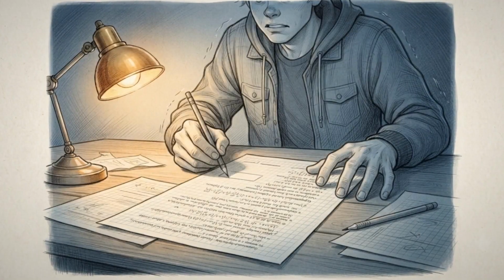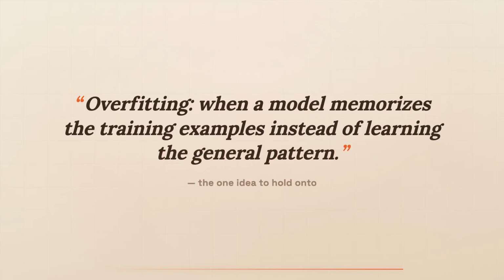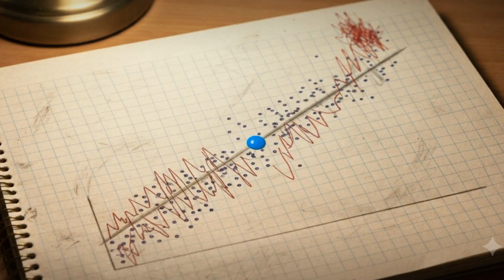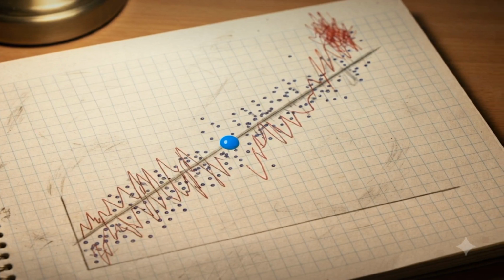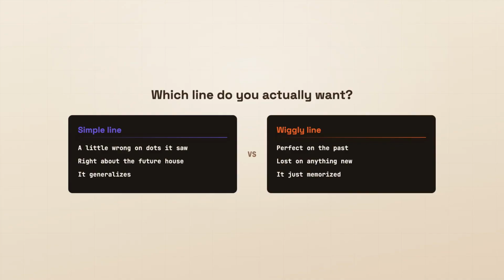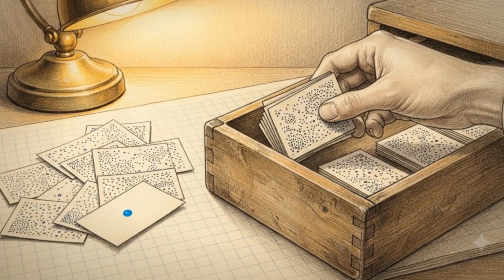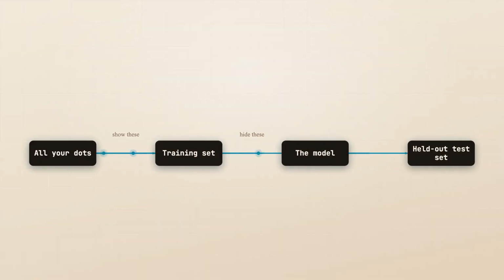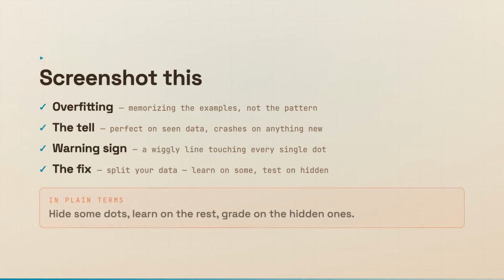Overfitting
A student memorizes every answer on the practice test, aces it, then bombs the real exam. Machines do the exact same thing — it's called overfitting, explained from scratch with zero math: what it means to memorize instead of understand, the crazy wiggly line that hits every dot and then fails on a new one, and the simple fix (a train/test split — hide some data and test on it). The single most important trap in machine learning. Part of Machine Learning, from Scratch.

Part of the Hyperfocused AI — Machine Learning, from Scratch series by Hyperfocused AI (HAI).

CHAPTERS:
0:00 Intro
0:10 The kid who memorized the answers
0:42 That trap has a name
1:09 Back to the notebook
1:43 The wiggle vs the clean line
2:19 Say it plainly
2:44 The fix — hide some answers
3:12 Two more ways to stay honest
3:35 Recap
3:57 Where to go next

Hyperfocused AI teaches how modern AI actually works — one concept at a time, from first principles, with a working build in every video. Part of the Hyperfocused network. No hype, just the ideas behind the systems, explained by someone who builds them.